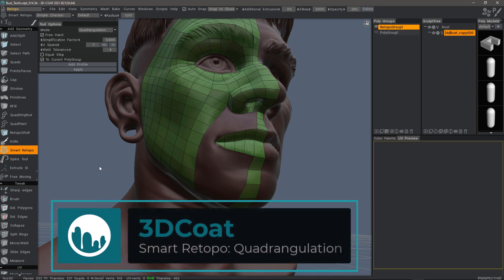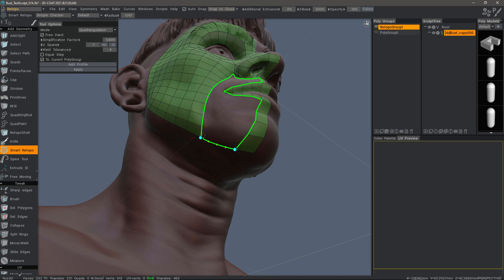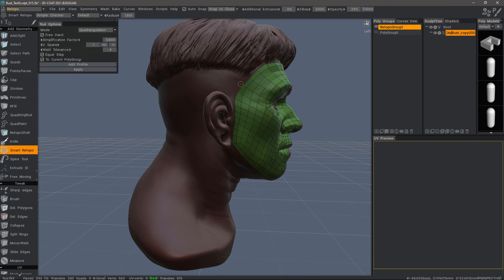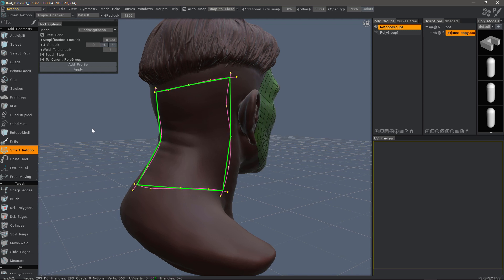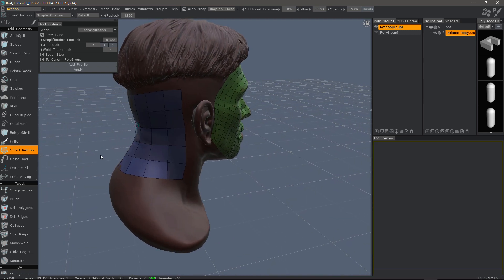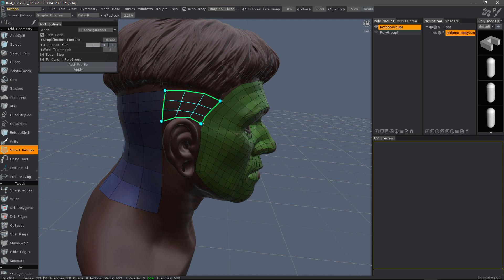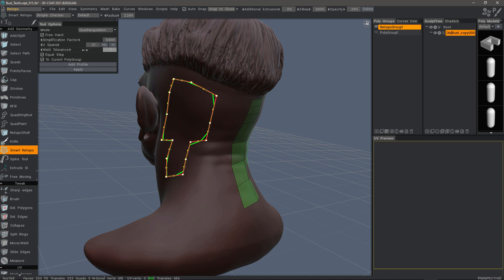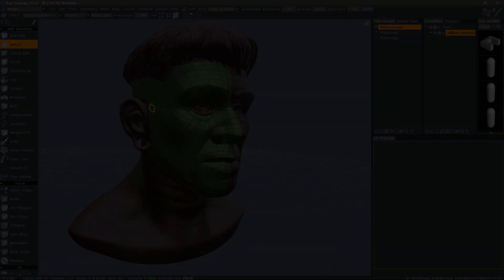Smart Retopo: Quadrangulation Mode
This video demonstrates the usage of the Quadrangulation Mode within the Smart Retopo Toolset in 3DCoat 2021. It can help fill large gaps in a mesh or create a separate patch of polygons, entirely.